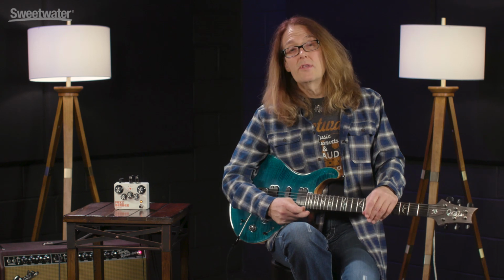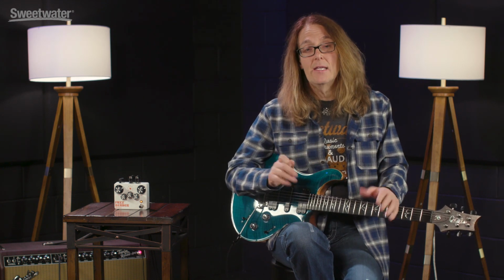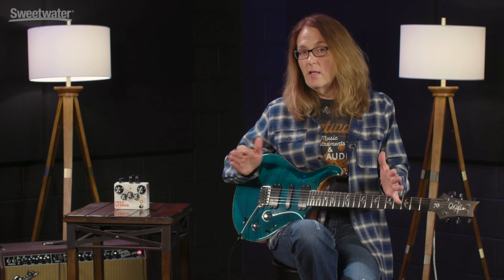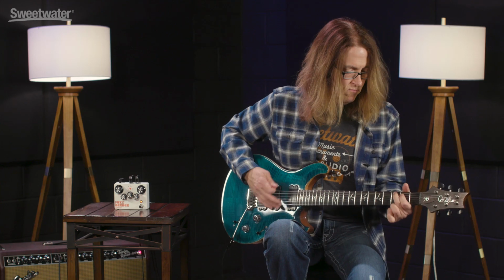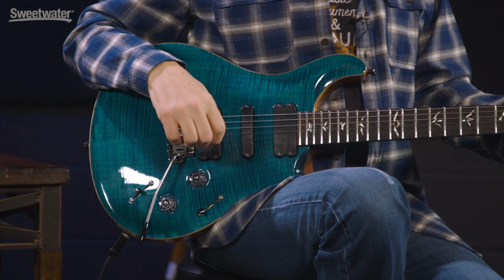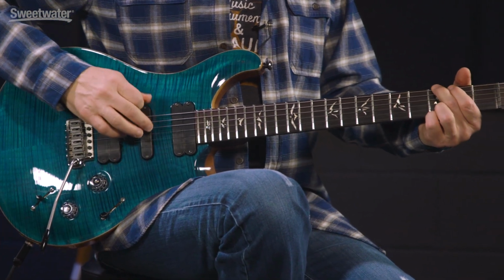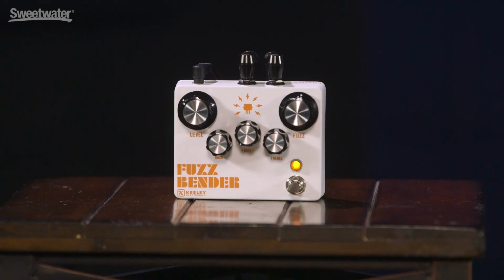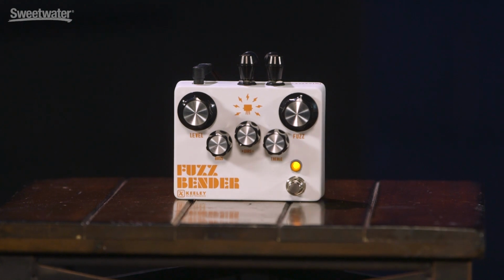Keeley Fuzz Bender Pedal Demo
The Keeley Fuzz Bender is a modern 3-transistor guitar fuzz pedal that uses a combination of high-gain silicon and smooth-toned germanium transistors. What we at Sweetwater especially like is the Fuzz Bender’s active EQ. Using two gyrators as an active equalizer lets you create massive fuzz tones that are simply not possible with traditional fuzz circuits. With over 20dB of boost at both 100Hz and at 10kHz, this amazing stompbox is loaded with unusual sounds that you can take to the next level with Gate Control for a complex blend that serves up glitchy, ripping sounds and more.

The Zoom F8N Multitrack Field Recorder was used to record the audio in this video, and can be purchased